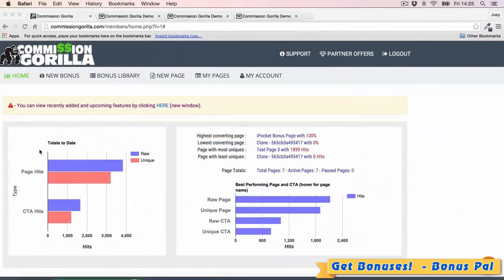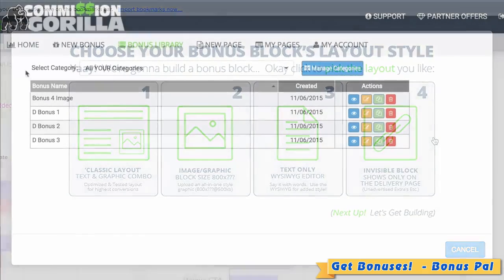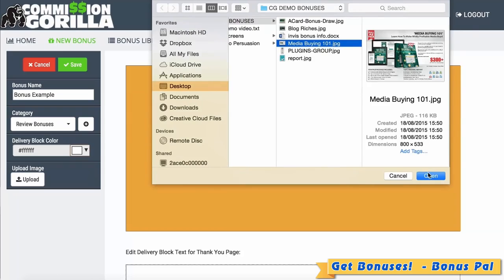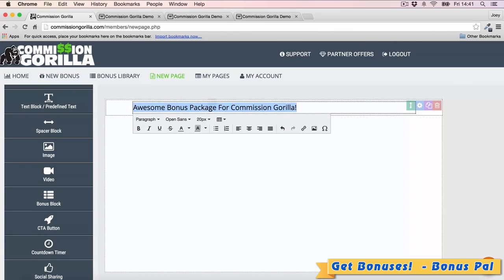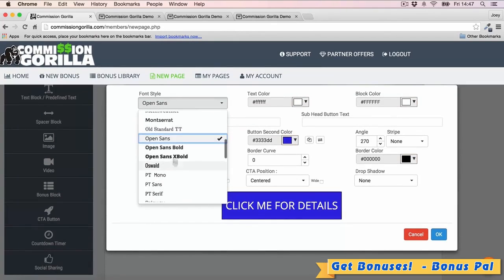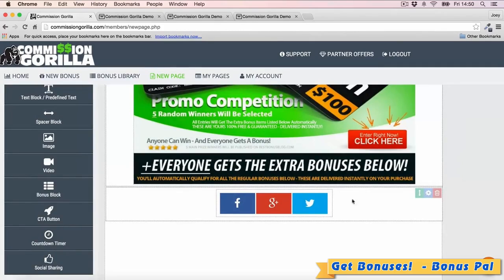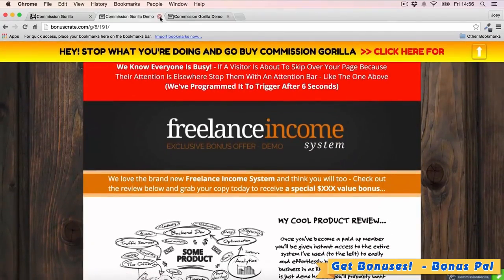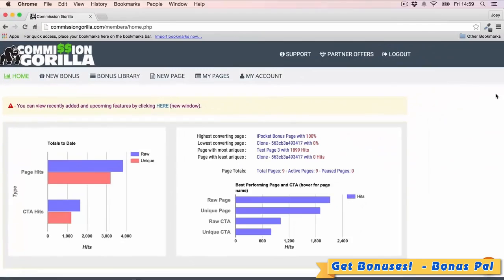Commission Gorilla Review & Bonuses - Best Bonus Page Creator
Commission Gorilla Review & Bonuses

We've included 4 distinctive bonus piece formats for you to look over and you can make and spare a boundless number of bonuses in your library so they're generally prepared to utilize when you require them for another advancement.

It's about speed and comfort: Making a bonus square is simple, it can be a straightforward picture transfer, or you can utilize the worked in WYSIWYG manager to assemble a custom piece without any preparation.

The bonus library likewise spares download/get to data to naturally work out your bonus conveyance page.

Drag and Drop Promotion Page Builder:

The way to a fruitful promo is an awesome looking page worked at speed. With our simplified interface you can completely alter how your pages look, include video, illustrations, suggestion to take action catches, social sharing, content pieces and that's only the tip of the iceberg... ...In minutes and while never touching a line of code!

Just drop in your on-page components, select bonuses from your library and spare the page. Make alters at whatever point you require and the progressions will instantly (wow) be reflected over all areas- so, your facilitated by us pages, self facilitated and WP incorporations.

Begin and Start Promoting and Sharing Super Fast!

The second you have got done with altering you can be first to market and begin advancing your page...

We have worked in social media sharing choices for you to utilize quickly for moment movement. What is more, you have the alternatives to download your page (have it yourself), utilize our free facilitating (you get a custom URL) or add the page specifically to your WordPress blog with our free module.

As an efficient component the product will consequently manufacture a facilitated bonus conveyance page for you, basically guide your purchasers to this page and they can get to their bonuses.

So Commission Gorilla is one of the Best Bonus Page Creator!!!